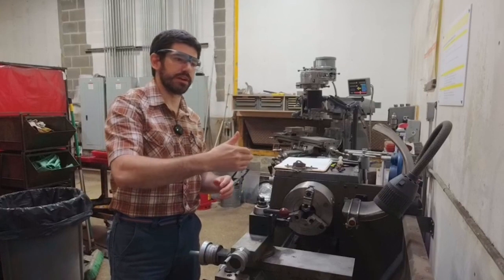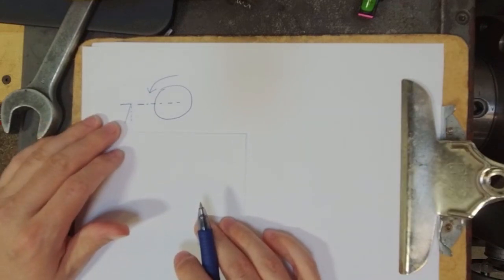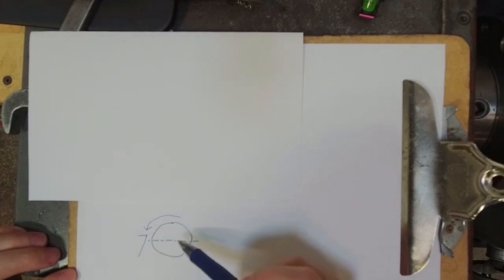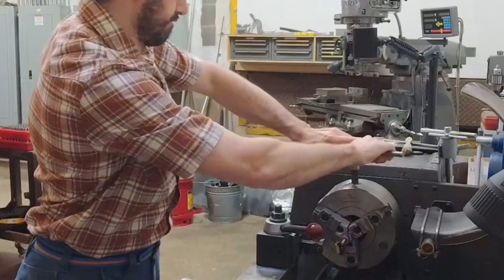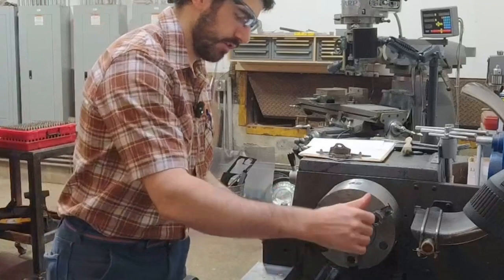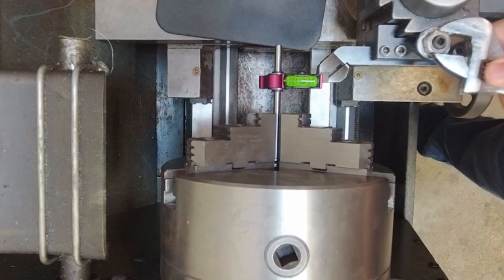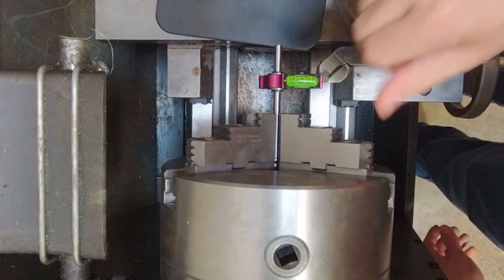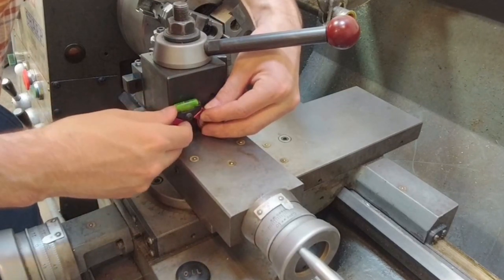Tool Tech Tip: Setting Lathe Height Gauge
Learning how to set the height gauge on a lathe? Get expert tips from Metal Shop Lead Greg Kuchyt.

Greg spent 14 years working as a Linux jack of all trades before stumbling into the world of manufacturing. Need machining tips? Greg is your guy.